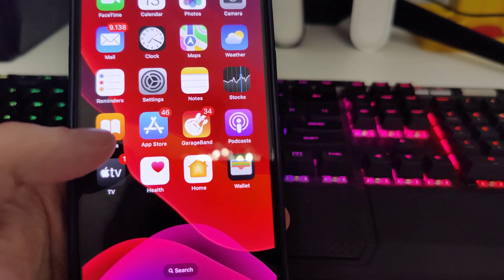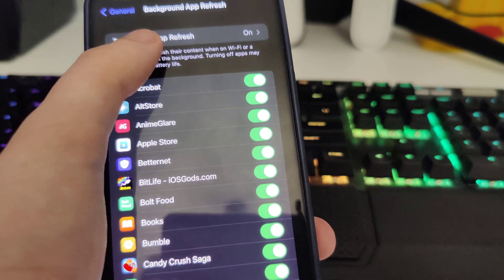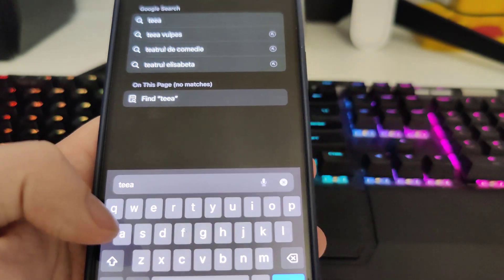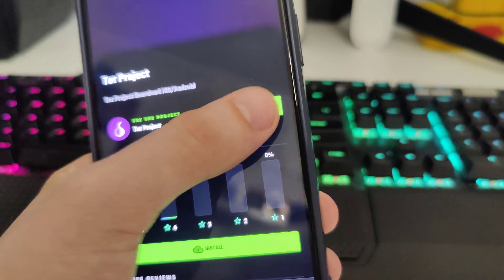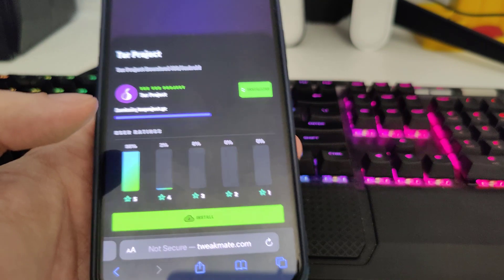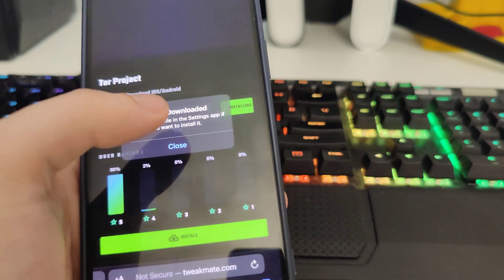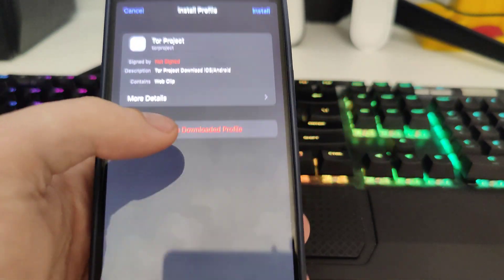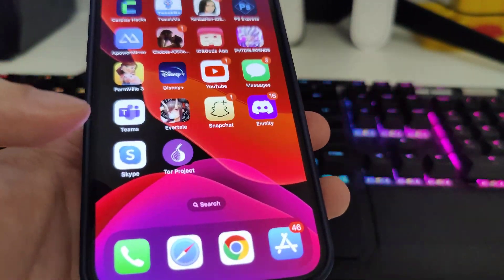Tor Project 2023 Download (iOS/Android)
Hey fellow people. Today you will be shown how to get tor project on any mobile device or tablet for free. This browser is a must if you want to safely browse and not give away your identity.